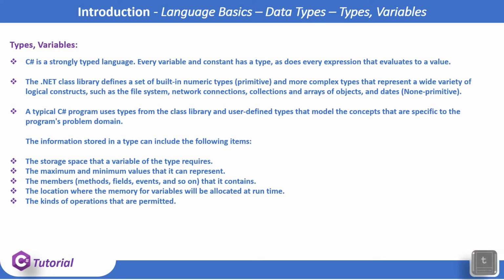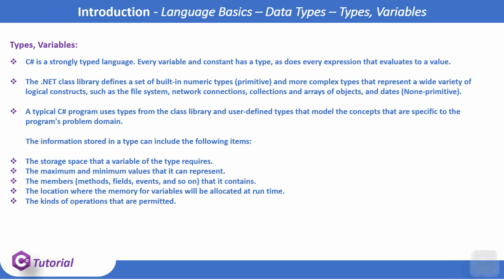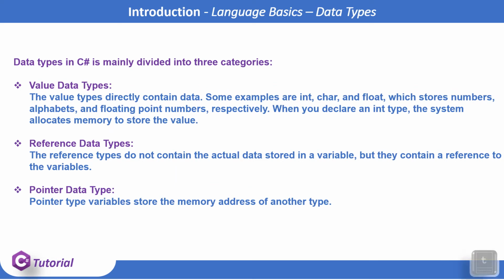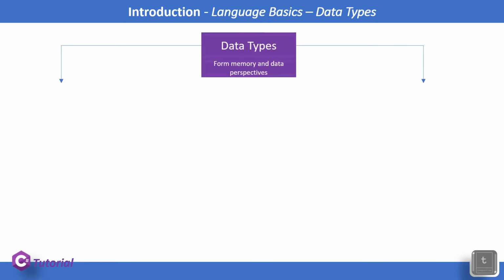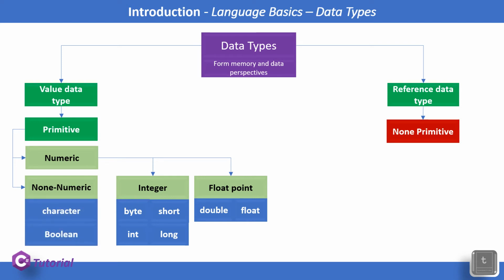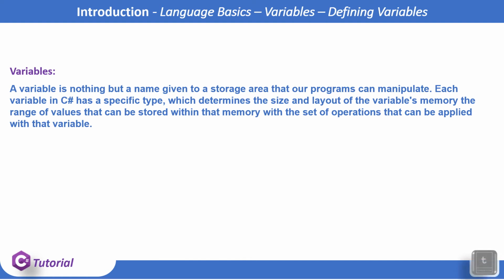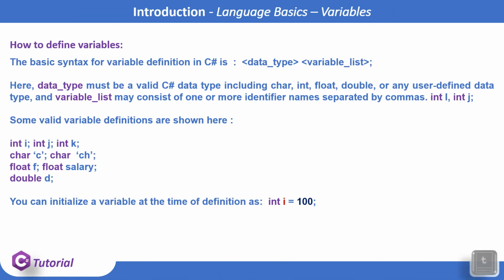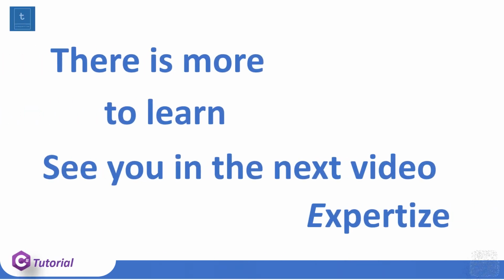04 CSharp Tutorial Data Types Part A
In this tutorial (Part A) we talk about C# data types, before we go showing them on code editor.